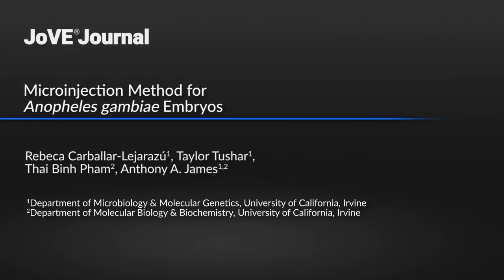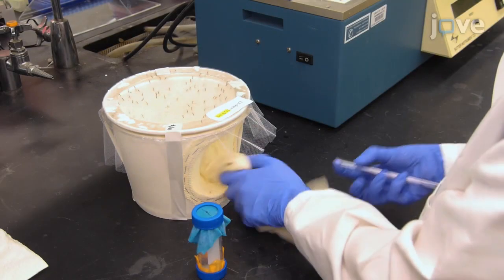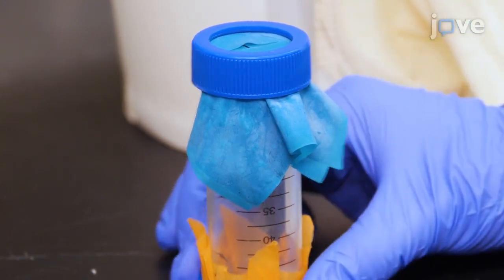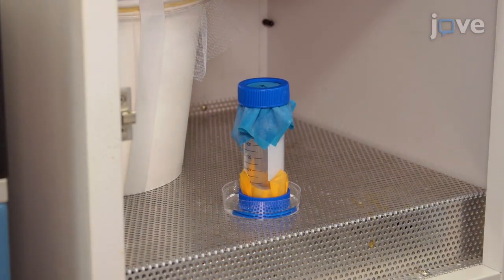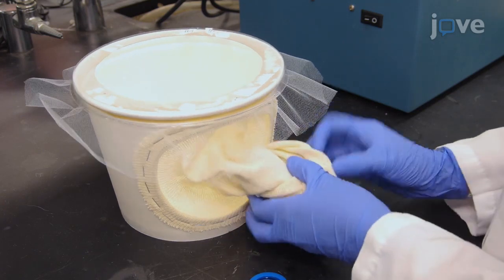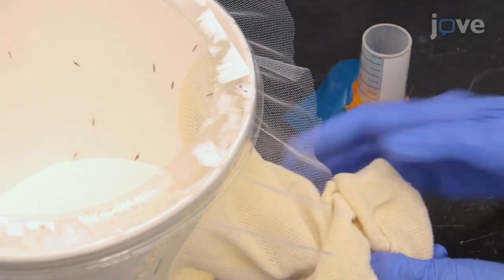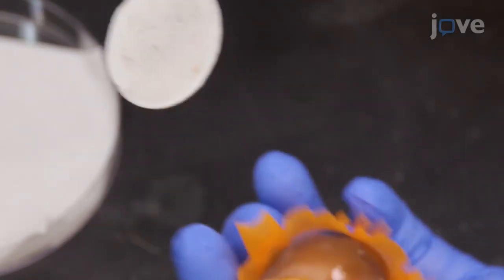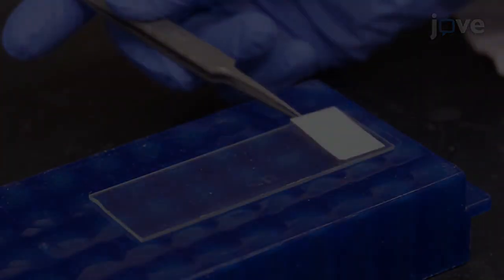Microinjection of Anopheles gambiae Embryos | Protocol Preview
Microinjection Method for Anopheles gambiae Embryos -  a 2 minute Preview of the Experimental Protocol

Rebeca Carballar-Lejarazú, Taylor Tushar, Thai Binh Pham, Anthony A. James
University of California, Irvine, Department of Microbiology & Molecular Genetics; University of California, Irvine, Department of Molecular Biology & Biochemistry;

Microinjection techniques are essential to introduce exogenous genes into the genomes of mosquitoes. This protocol explains a method used by the James laboratory to microinject DNA constructs into Anopheles gambiae embryos to generate transformed mosquitoes.